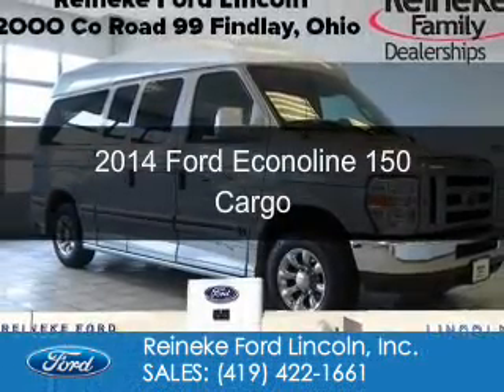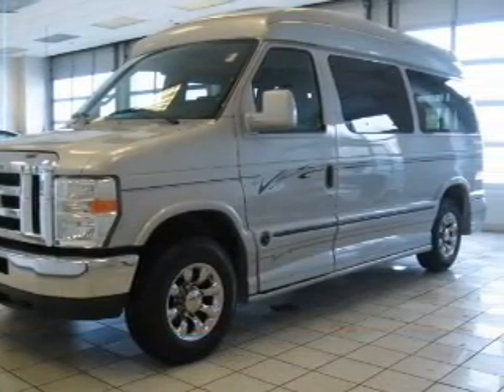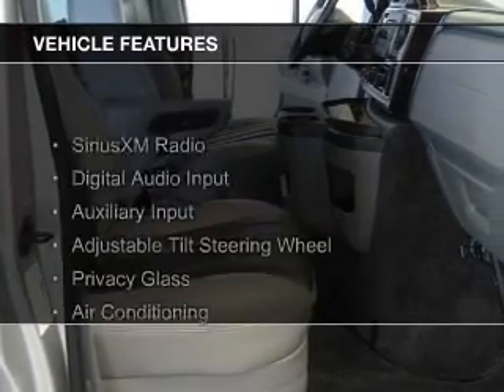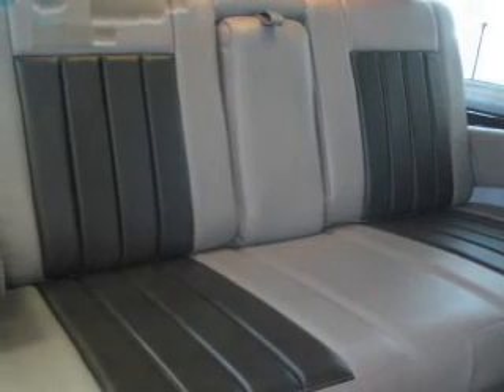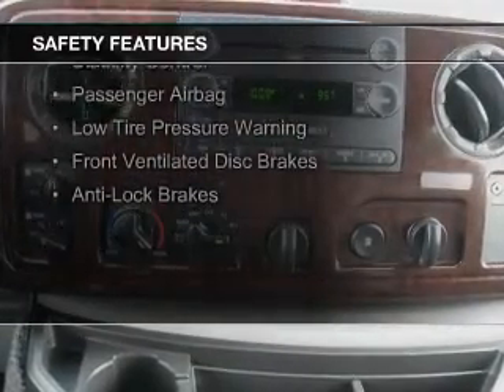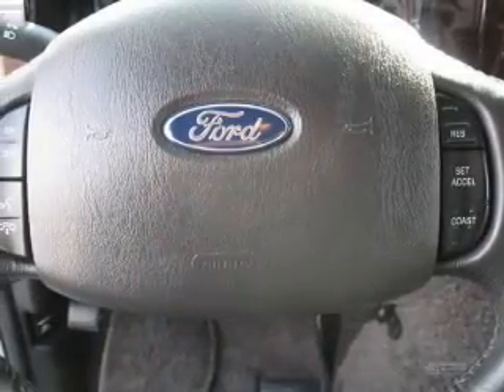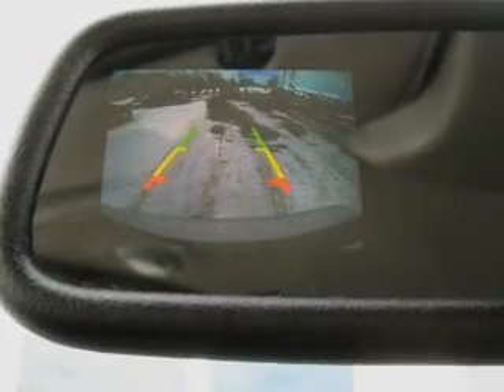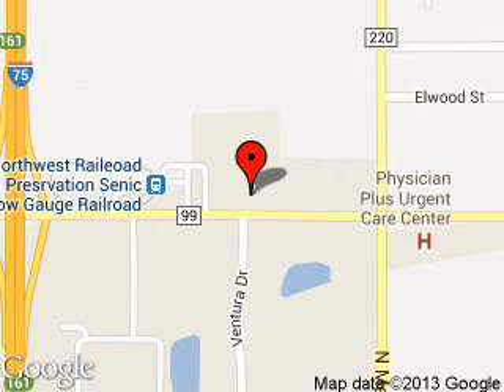2014 Ford Econoline 150 - Findlay OH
Phone:
Year: 2014
Make: Ford
Model: Econoline 150
Trim: Cargo
Engine: 5.4 liter 8 cylinder 16 valve
Transmission: 4-Speed Automatic
Color: Ingot Silver Metallic
Mileage: 3134
Address:
12000 County Road 99